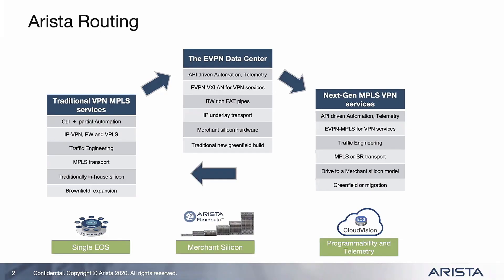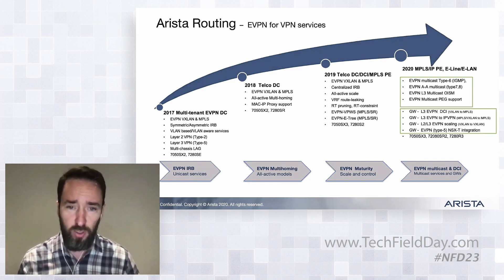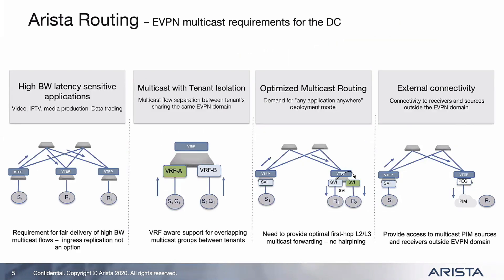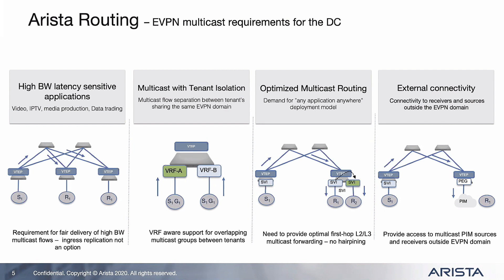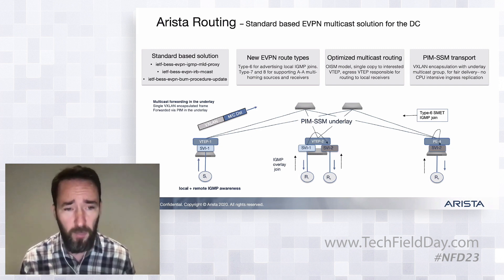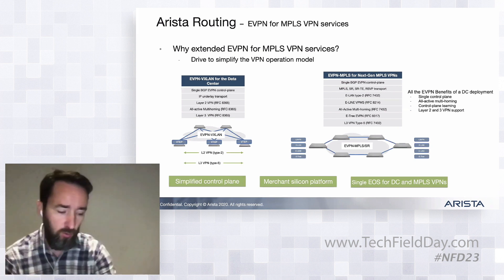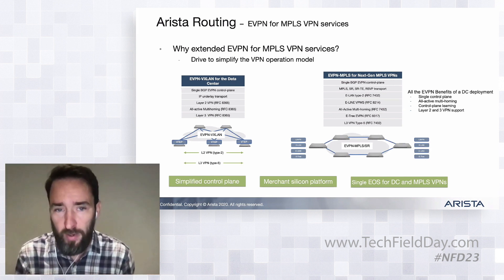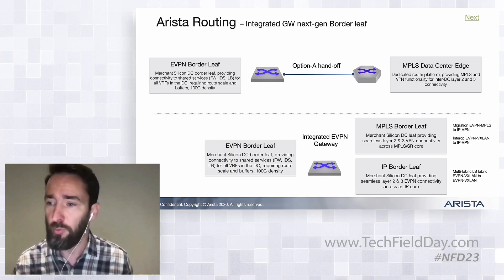Arista Networks Routing Solutions Update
This video is a focused look at Arista's role in routing, and how EVPN is evolving within the data center and the MPLS backbone for next-generation VPN services.

Presented by Alex Nichol, Technical Marketing Engineer. Recorded at Networking Field Day 23 on September 30, 2020.